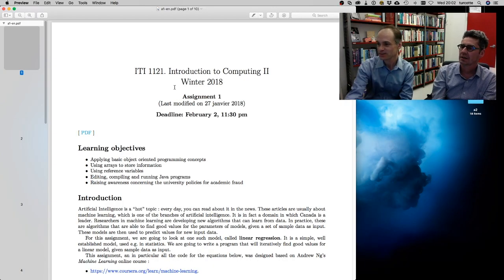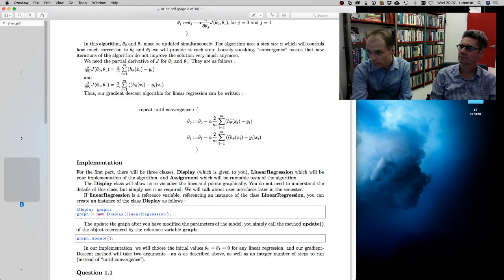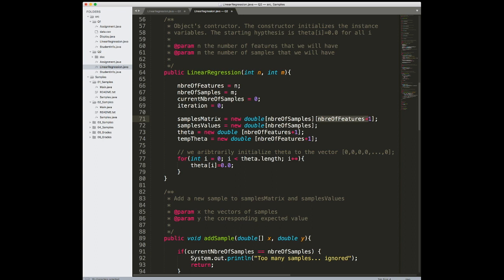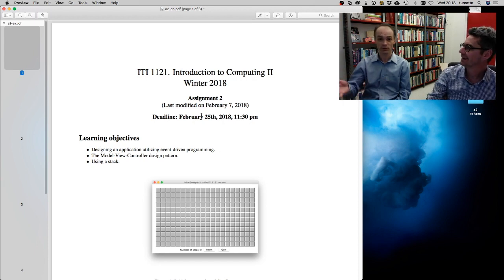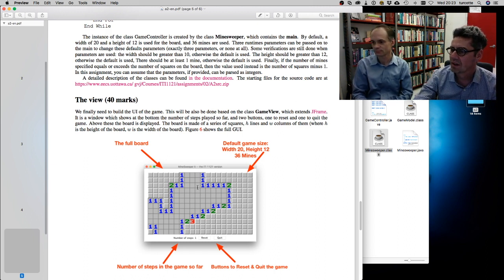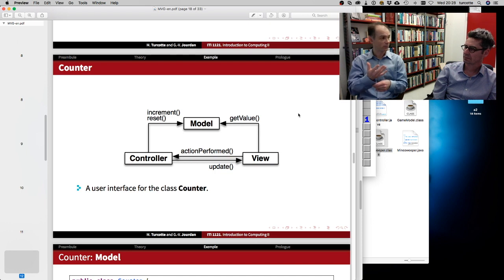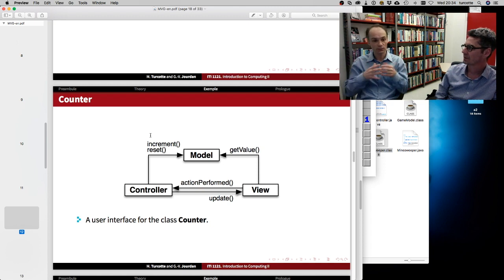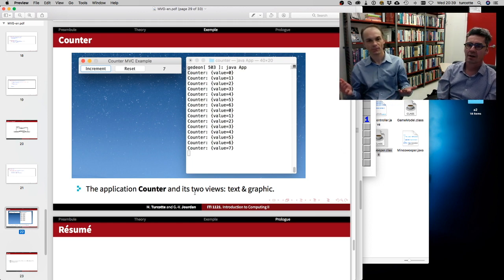ITI1121, Winter 2018: Assignments 1 and 2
Review of assignment 1, presentation of assignment 2. Discussion of the design pattern "Model-View-Controller"